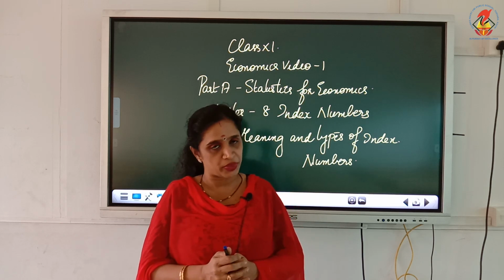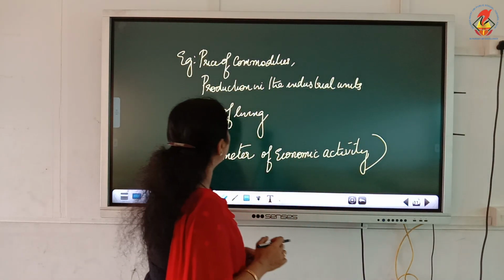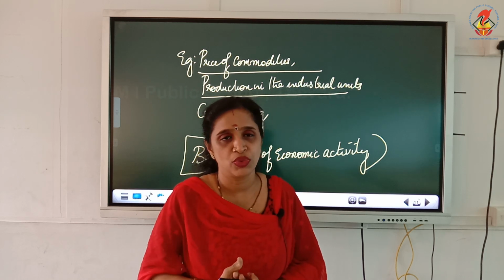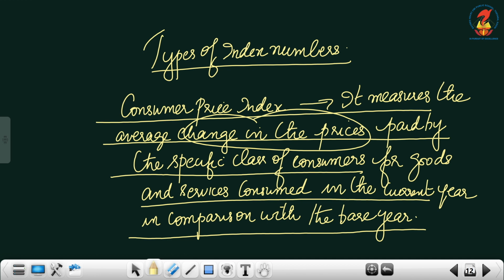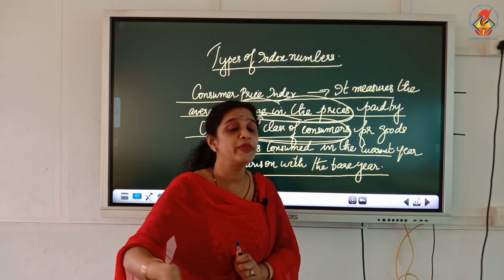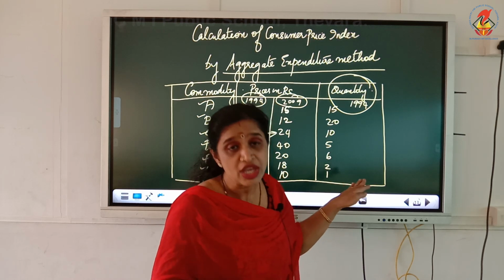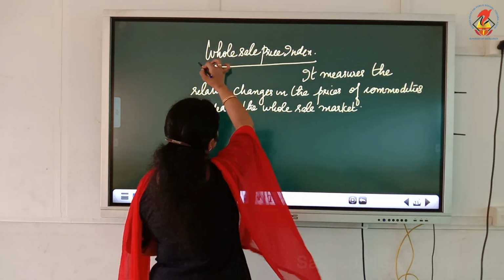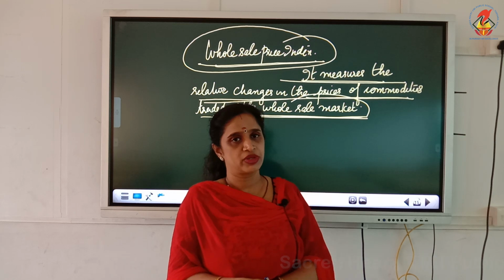Eco11 Part A Statistics for Economics Chapter 08 Index Numbers Video 1 Meaning and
Eco11   Part A   Statistics for Economics   Chapter 08   Index Numbers     Video 01  Meaning and Types